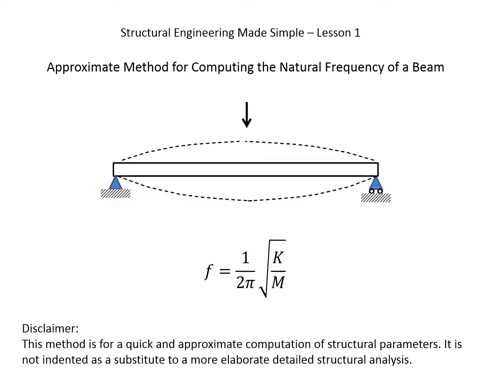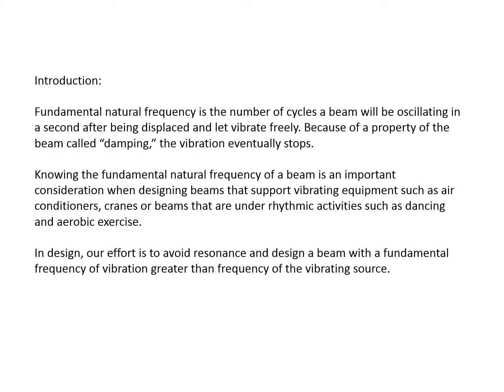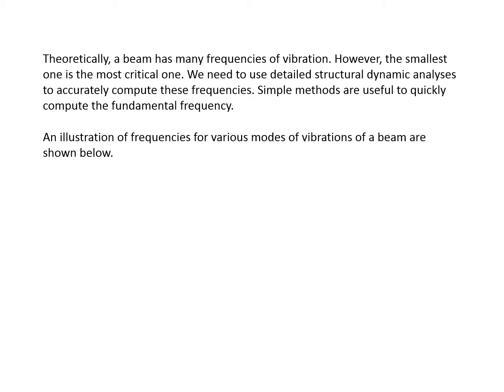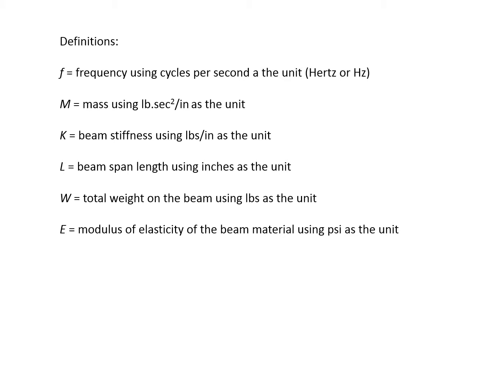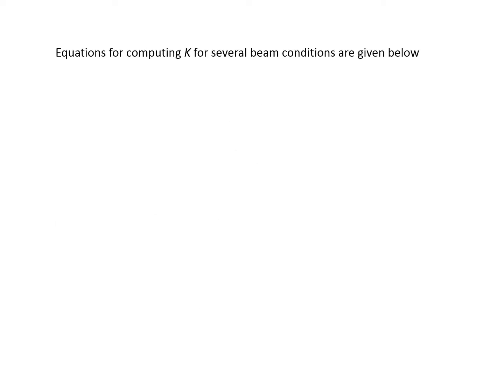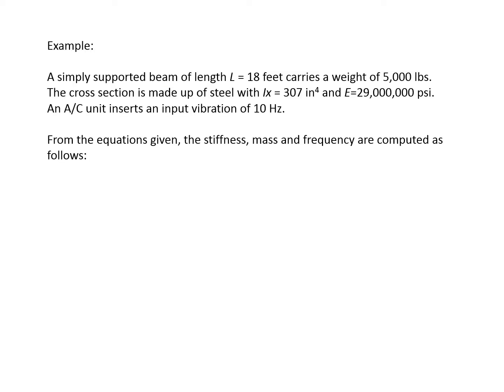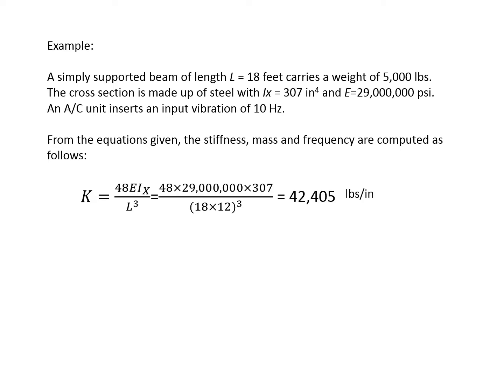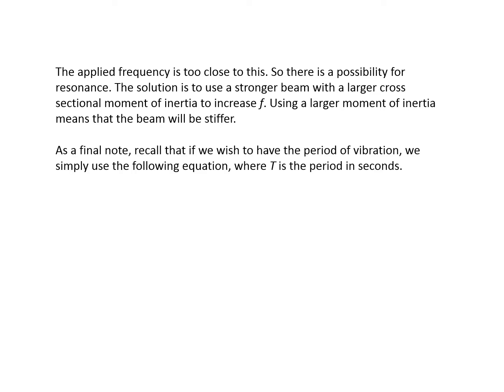Structural Engineering Made Simple - Lesson 1: Approximate Computation of Beam Vibration Frequency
This video is Lesson #1 in my series on "Structural Engineering Made Simple." It shows how to compute the fundamental natural frequency of a beam, which is also sometimes called the "resonance" frequency.